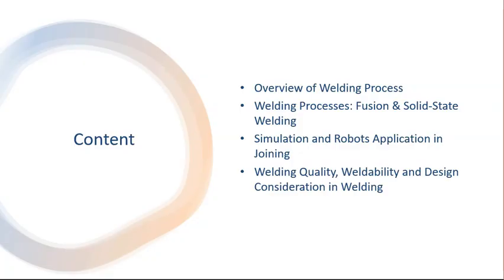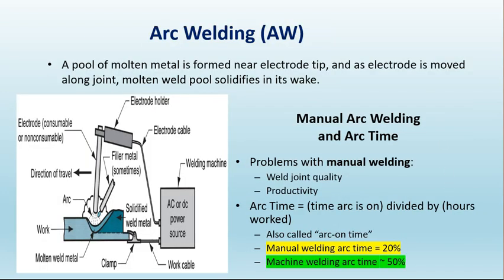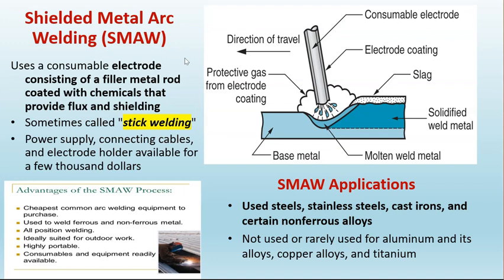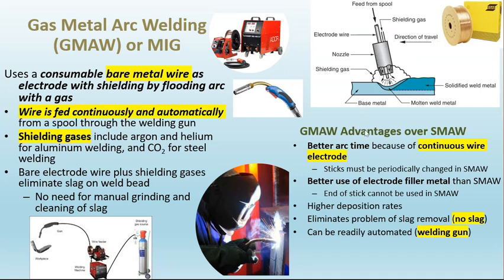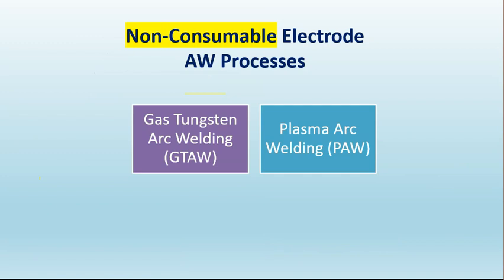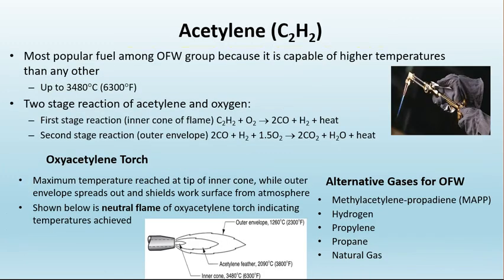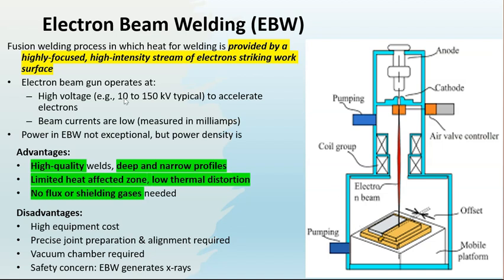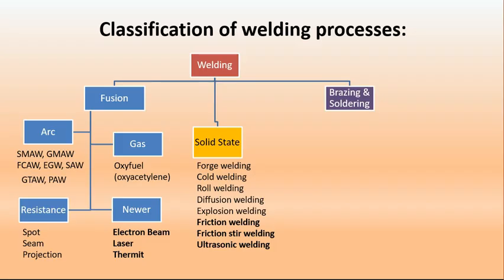MEC640 Chapter 9 Joining & Assembly Process part 1 - Fusion Welding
Fusion welding